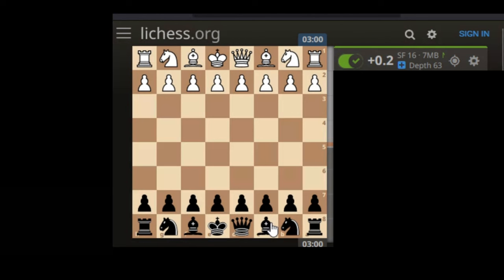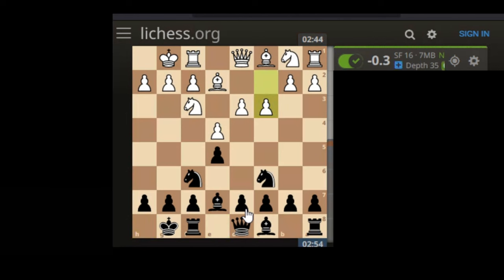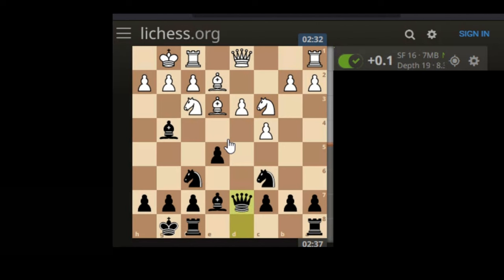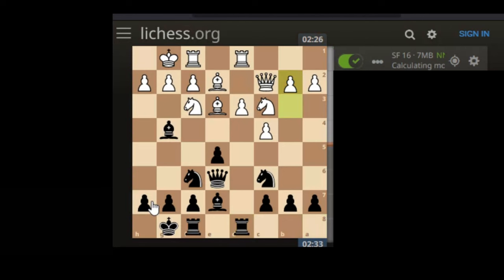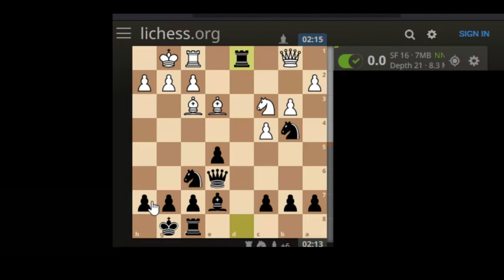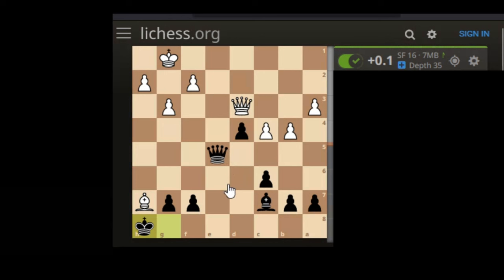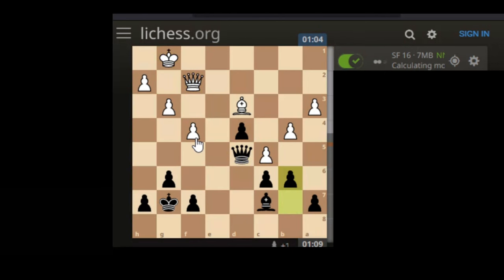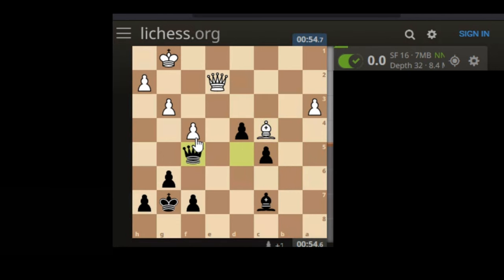If i knew then...(pt3 of 6)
If i had a time machine would i go back and do anything differently in my games?